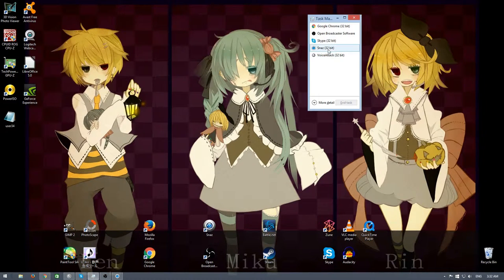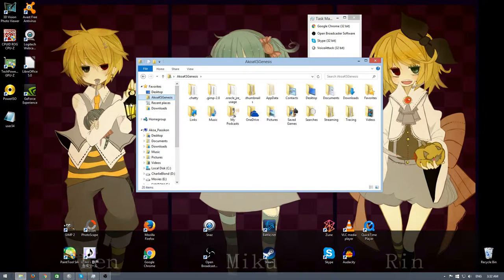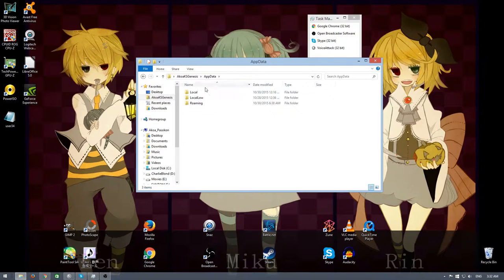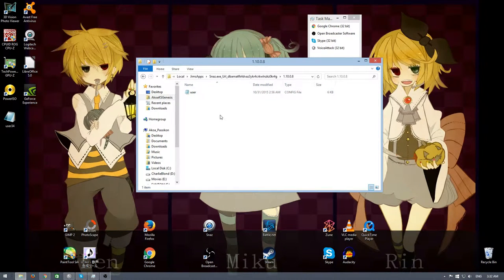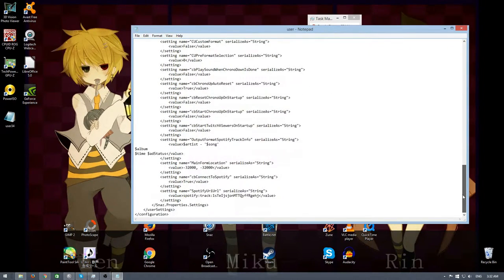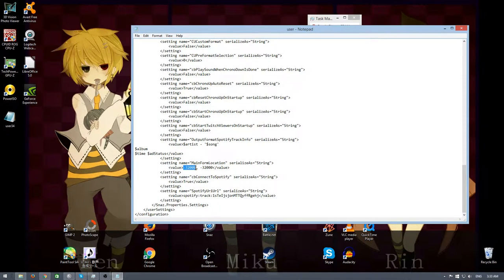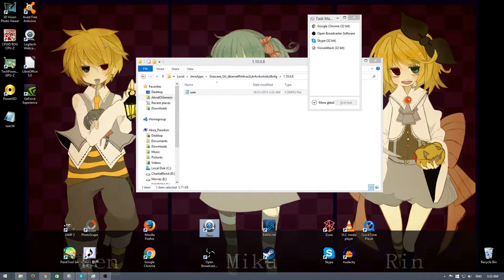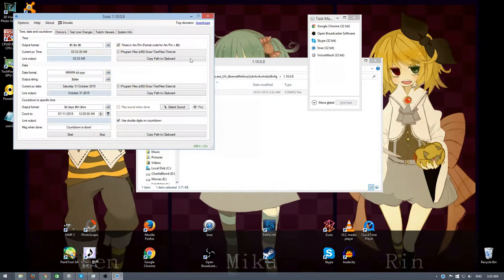How to fix: Snaz invisible issue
So if you try and open snaz and it's not popping up. This video might help you out.